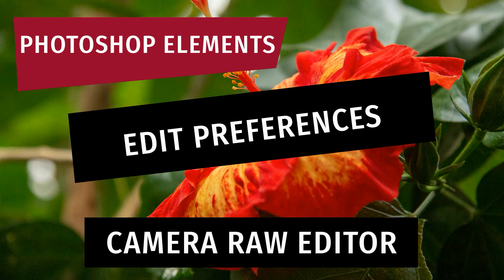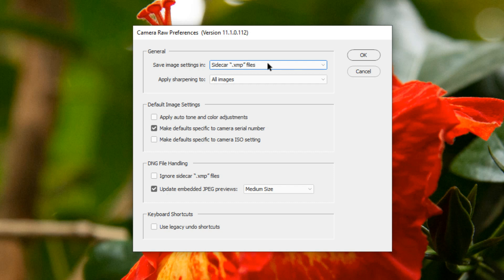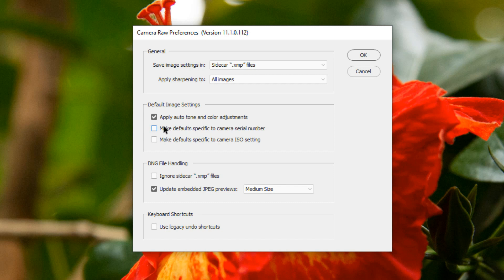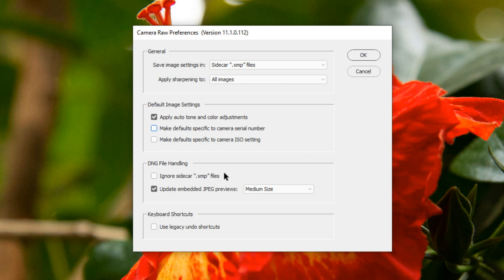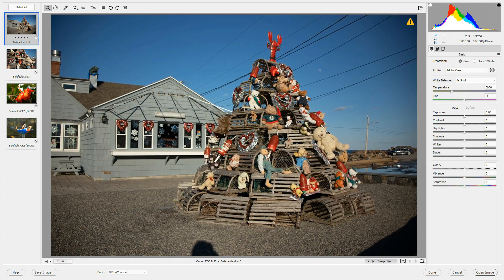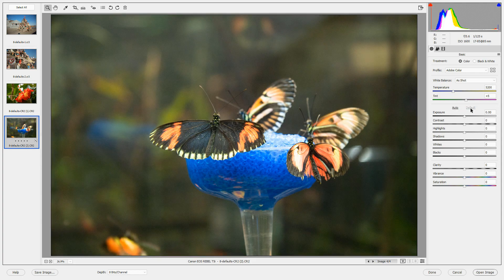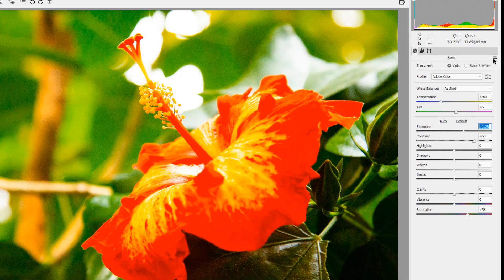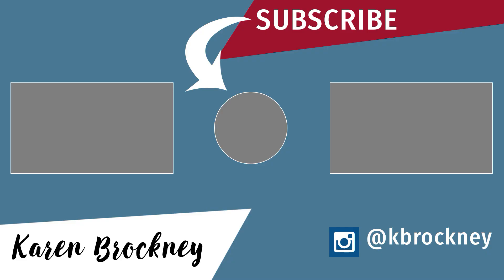Photoshop Elements: Edit Camera RAW Preferences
You can set preferences for the Camera RAW Editor that can help you make your images portable and enhance your workflow.

This video is part of a series on the Camera RAW Editor in Photoshop Elements.